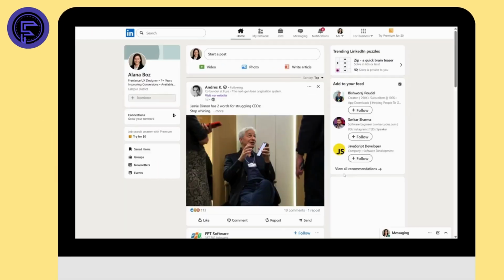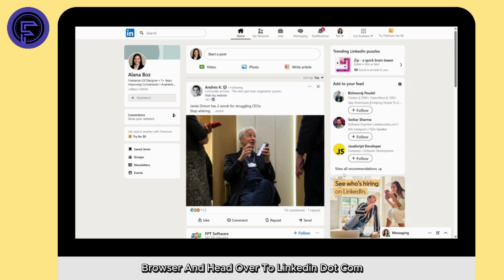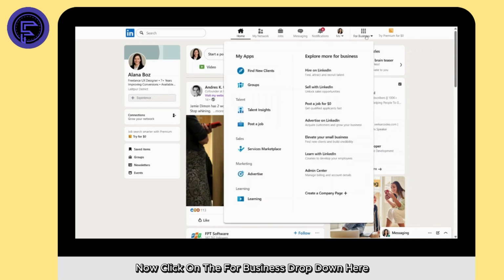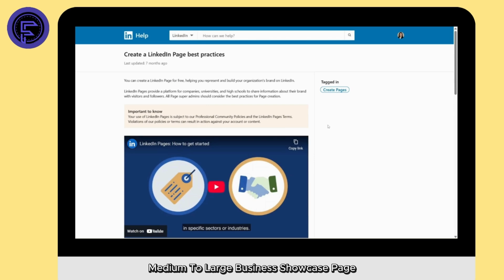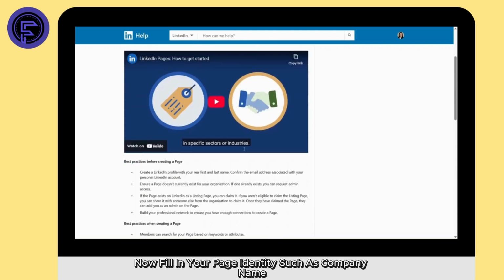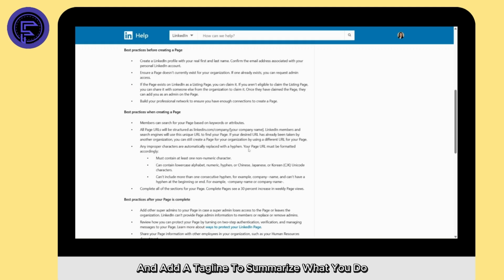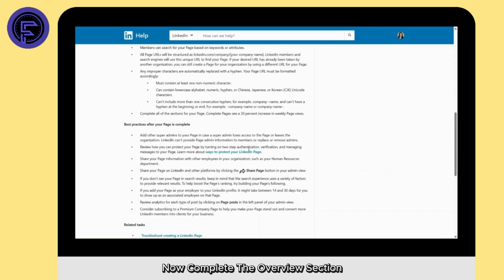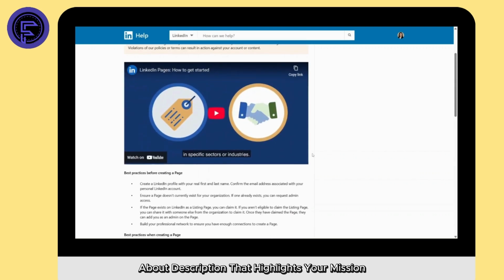How to Create a LinkedIn Company Page (Quick Tutorial 2025)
Want to build your brand on LinkedIn? This fast 2025 tutorial shows you how to create a LinkedIn Company Page in just a few clicks—perfect for small businesses, startups, freelancers, and agencies looking to grow professionally.

00:05 Intro
00:25 Access the “Create a Company Page” Option
00:50 Add Business Details & Logo

Build your business presence on LinkedIn and start growing your audience today!